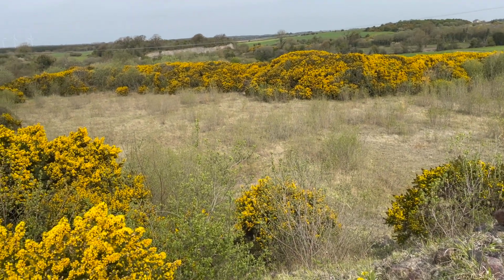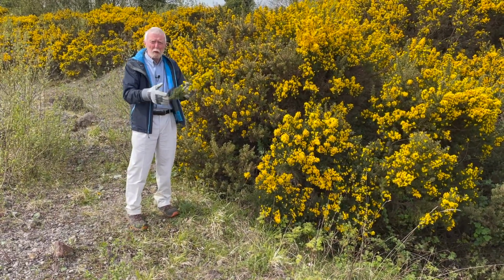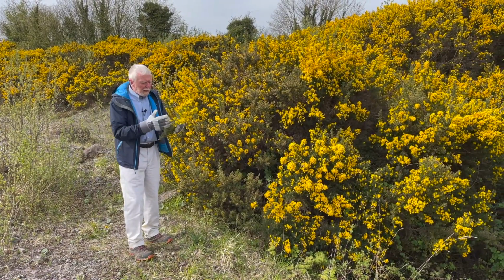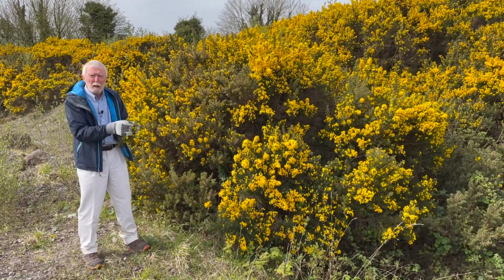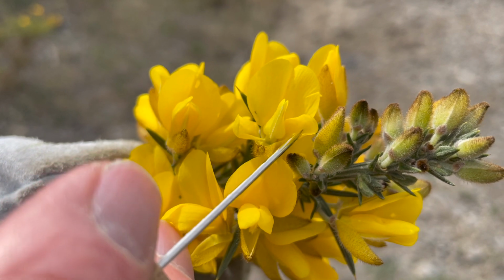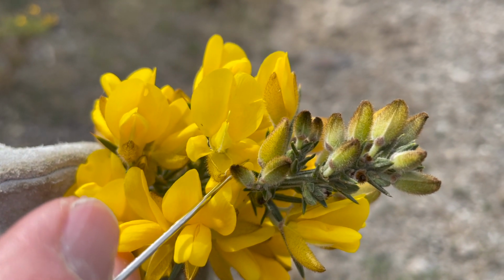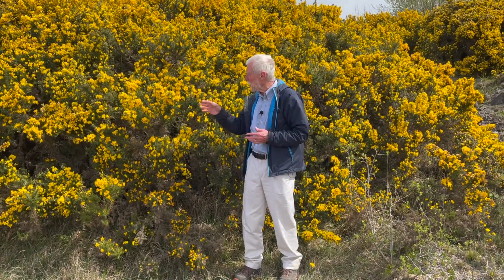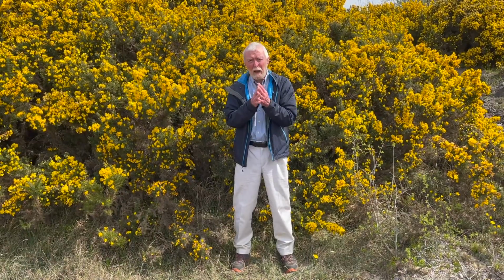Furze or Gorse with John Feehan in May, Wildflowers of Offaly series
Furze  (or Gorse for some!) A blaze of colour but what does the actual flower look like?  -  Filmed by Roisin Gilmore and edited  by Christiaan Feehan.

Further details are available in 'Wildflowers of Offaly' by John Feehan published by Offaly County Council.  Available on line from the Offaly History book shop on Bury Quay Tullamore, and Midland Books, Tullamore.